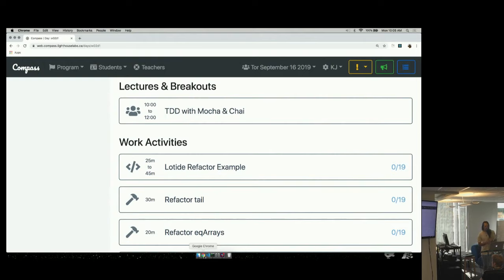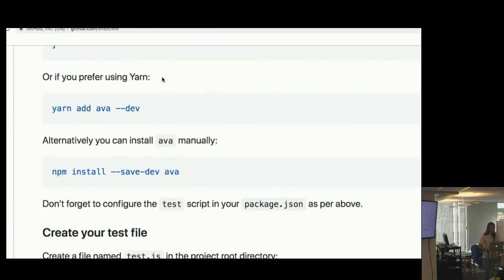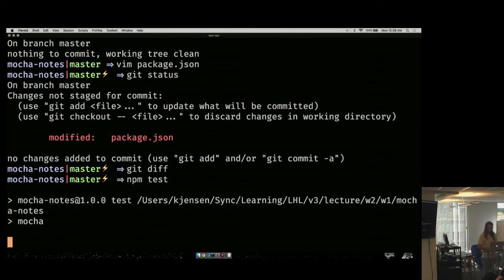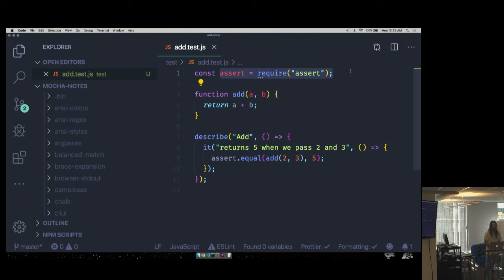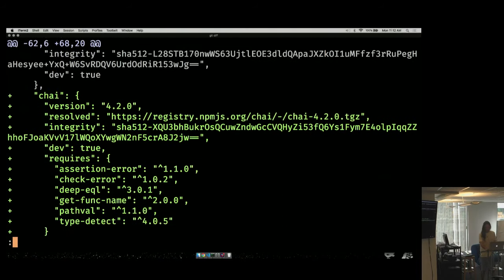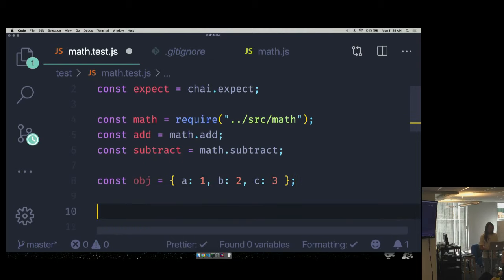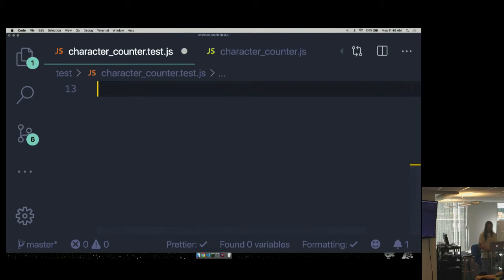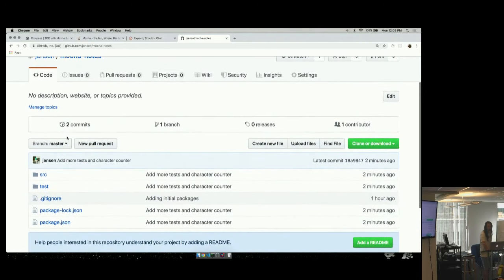W2D1 - TDD with Mocha and Chai